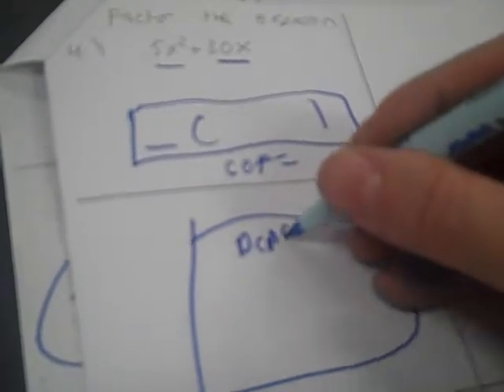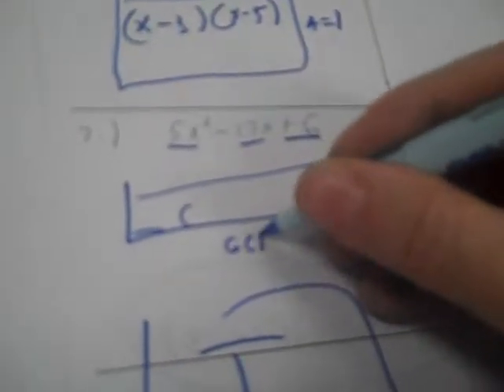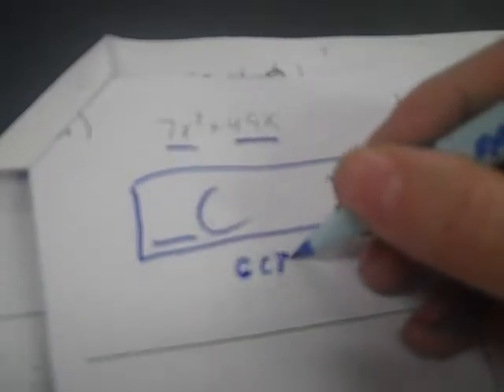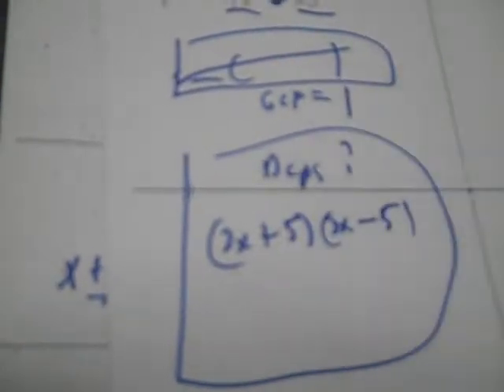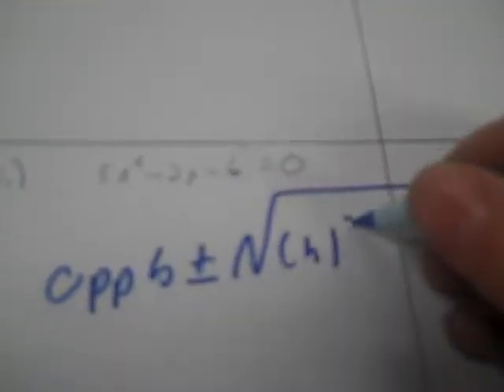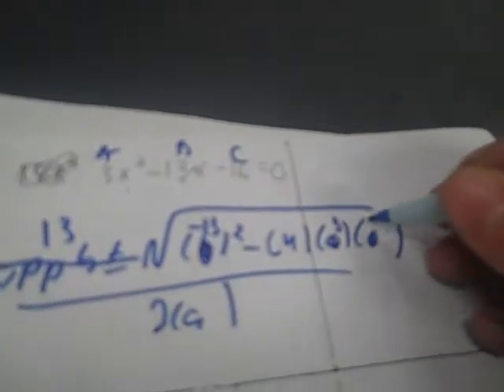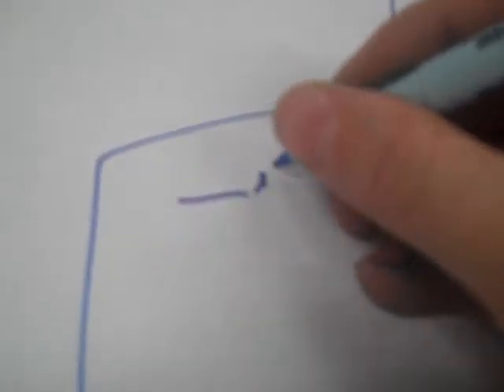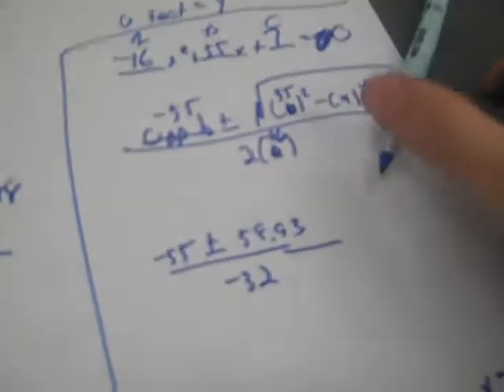2 Algebra 2 10 28